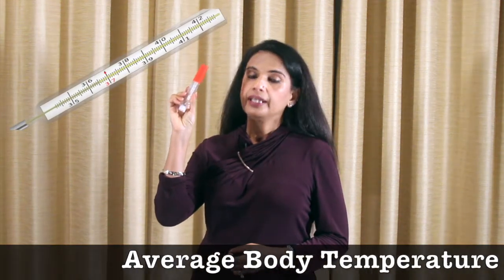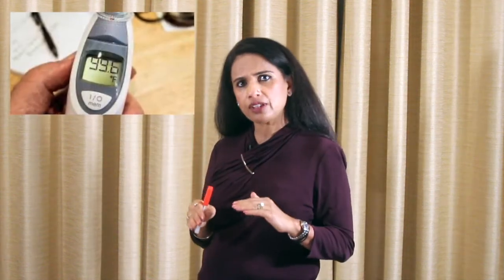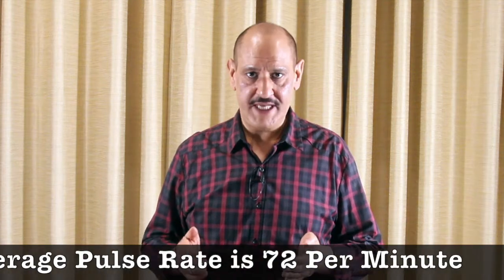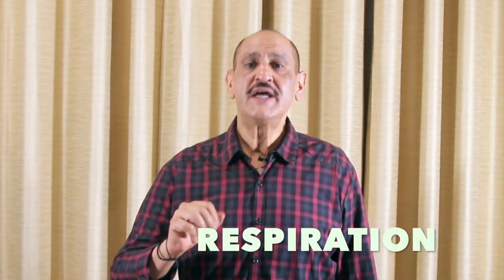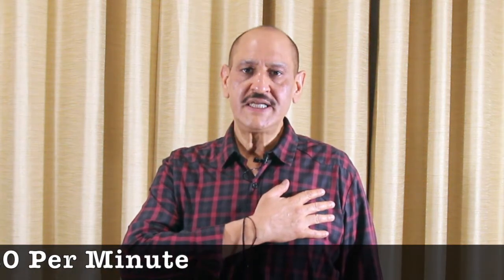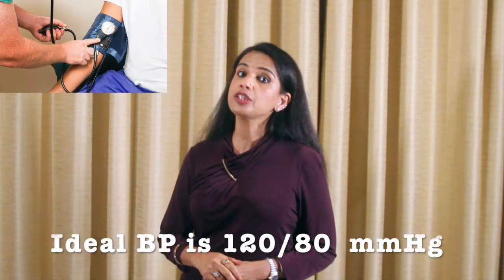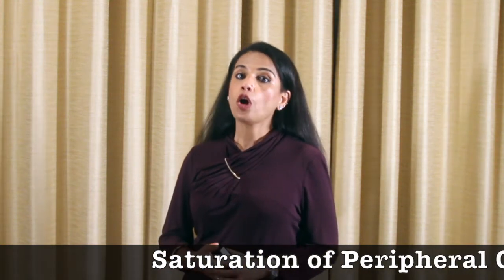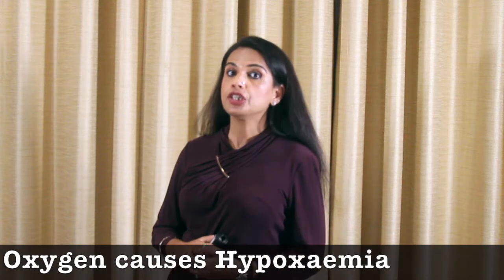How to check VITALS signs /Evaluate your Health at home- Mango Duet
In the current pandemic scenario,it has become very challenging even to decide if we should visit a hospital or not. in this video, Mango Duet have explained the 5 Vitals of a human body and have given EASY ways how to check our vitals at home so that we can seek medical advice if our readings are not within the normal range. The five vitals are temperature, pulse rate, blood pressure, respiration, oxygen saturation. We must keep a thermometer, pulse OXIMETER, blood pressure apparatus in our first aid kits.

How to use a Pulse Oximeter
* We are not medical practitioners. Our content is based on our research from various health articles and newsletters.